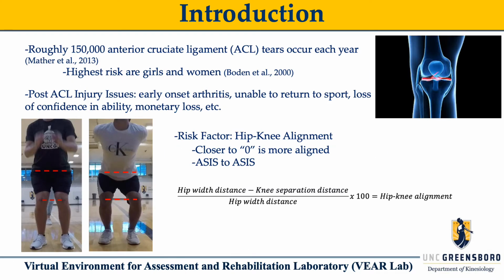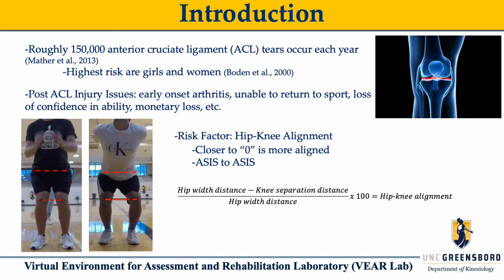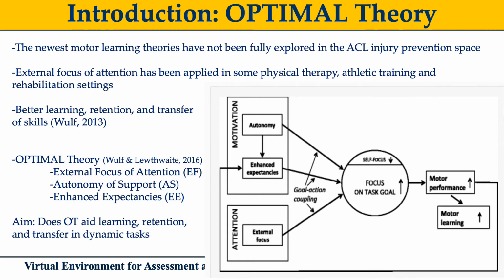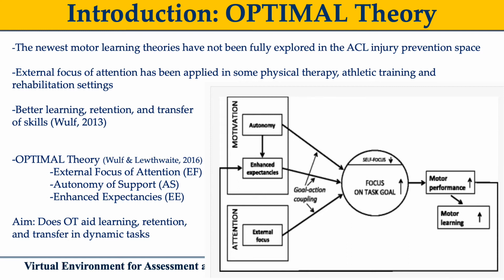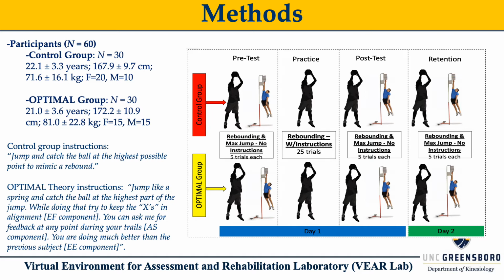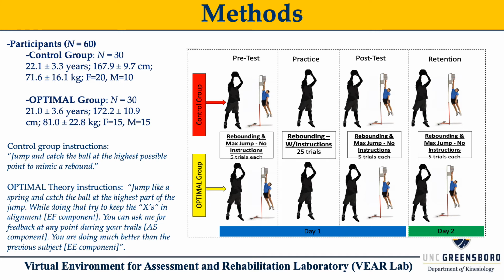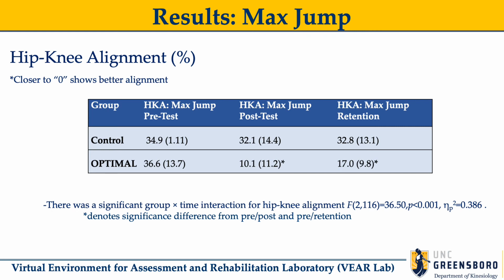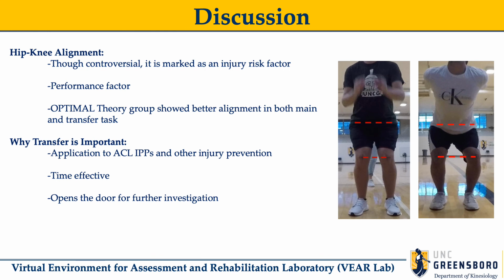Aiding Performance and Injury Reduction: Examining Knee Separation Distance in a Dynamic Task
NASPSPA 2021 - Verbal Presentation
Dr. Mackenzie A Pierson